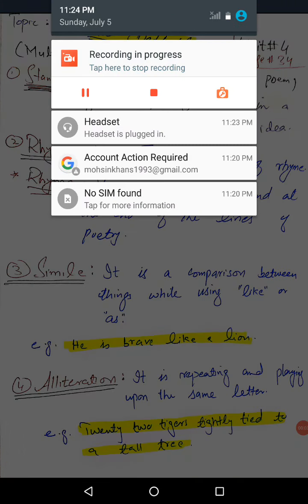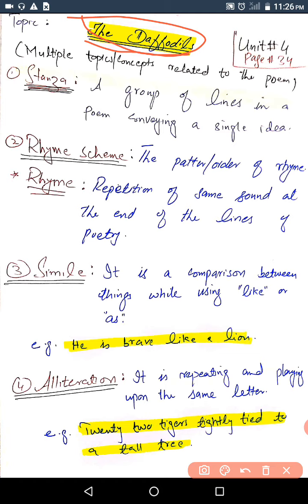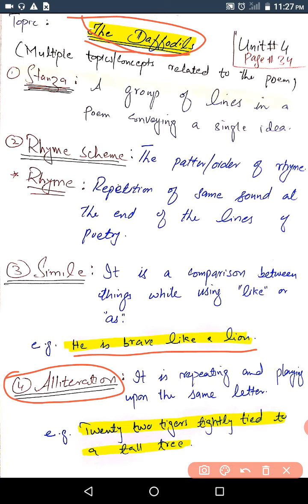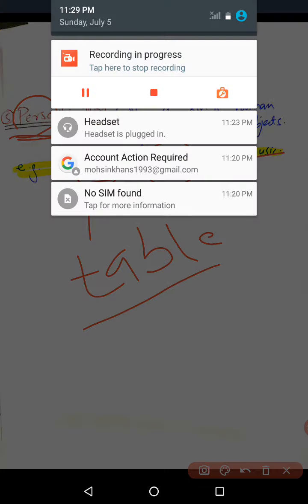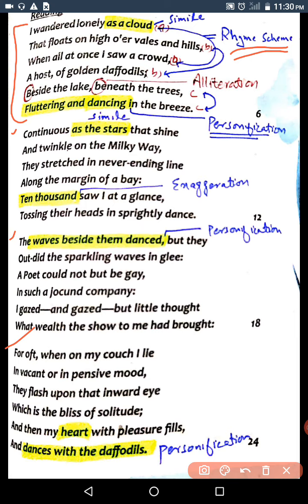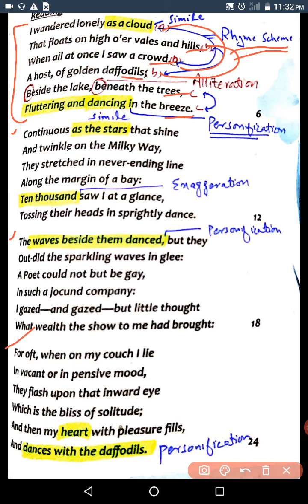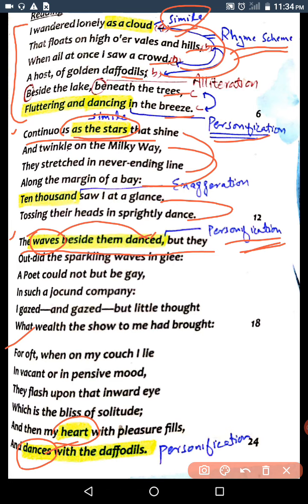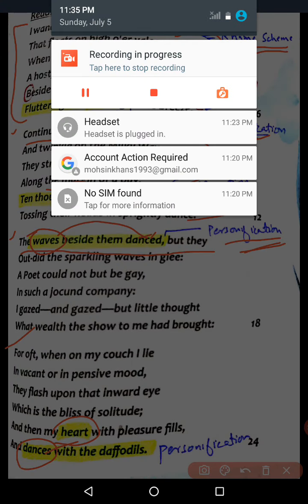July 5, 2020